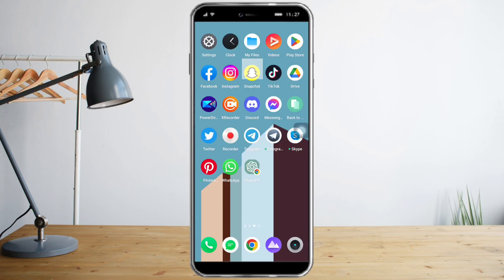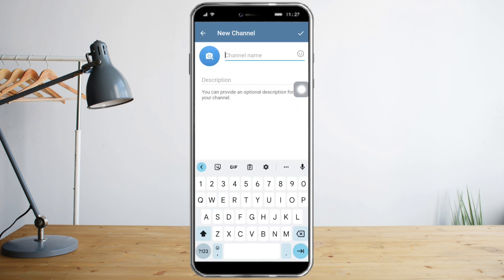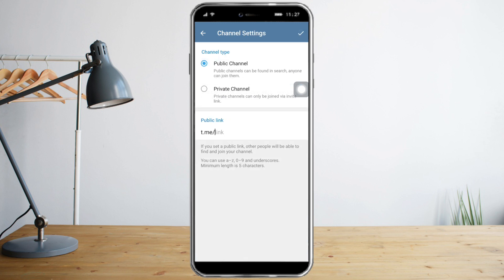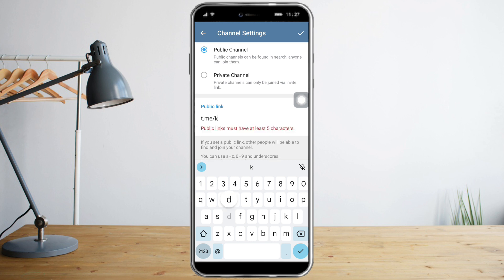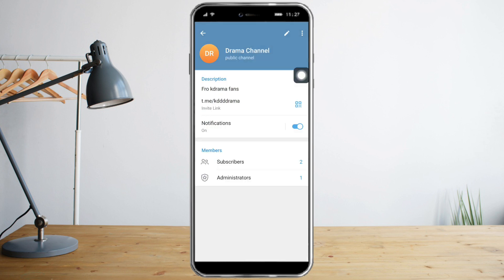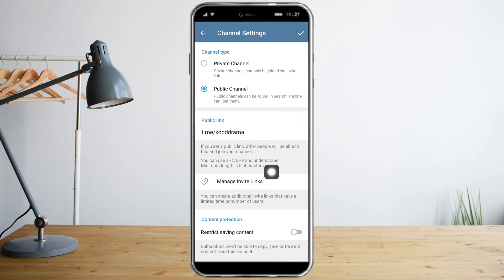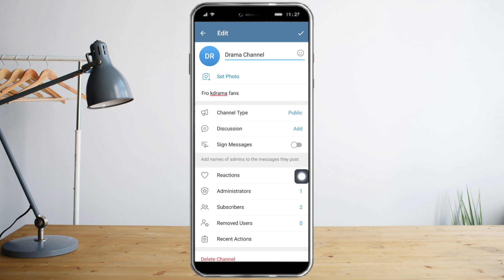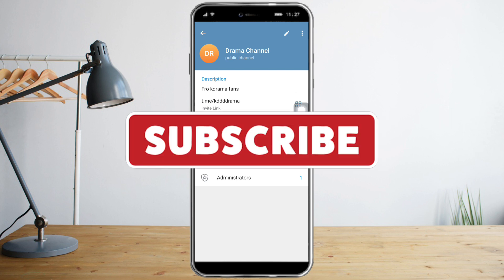How To Create Telegram Channel (2023)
In this video I'll show you How To Create Telegram Channel. The method is very simple and clearly described in the video. Follow all of the steps & you will know how to create a Telegram channel.